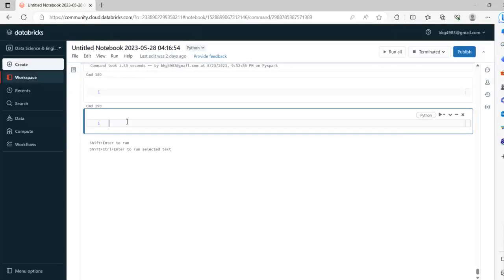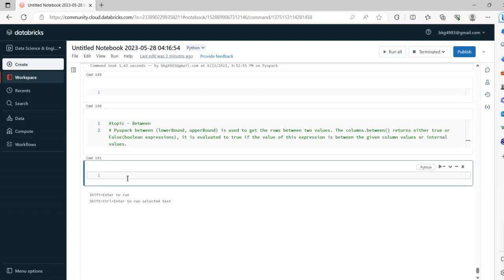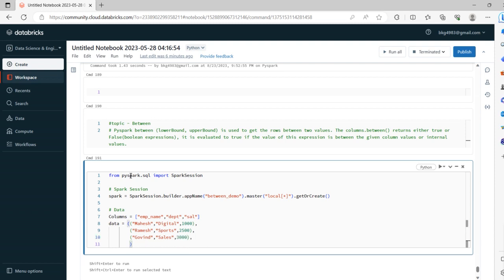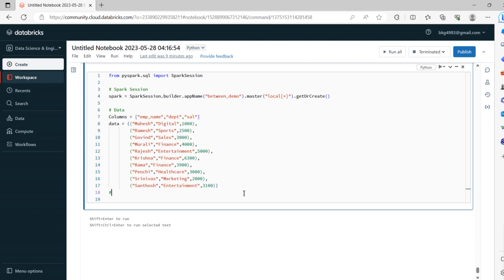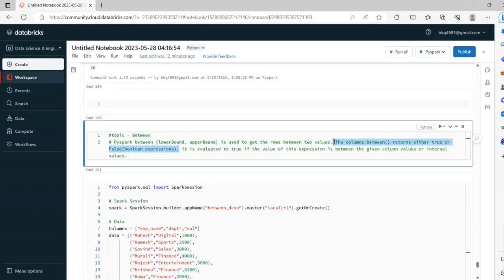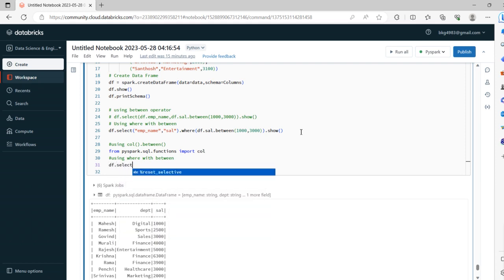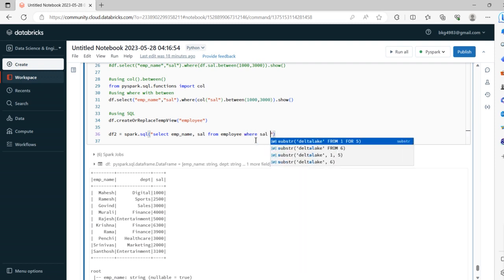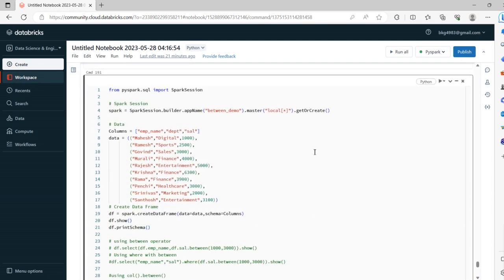Pyspark Real-time interview Questions - Pyspark between() over Data Frame and SQL